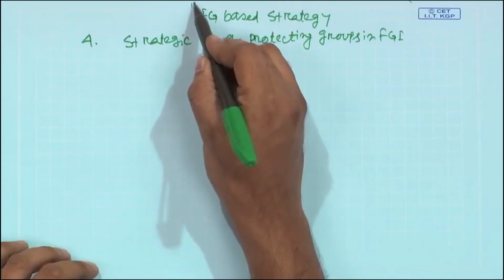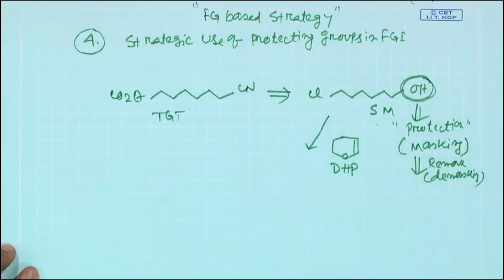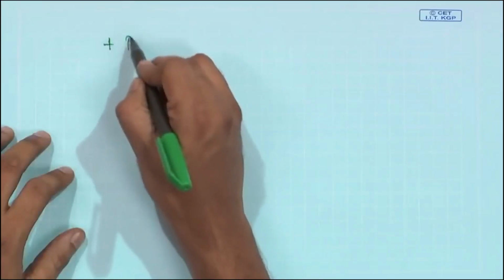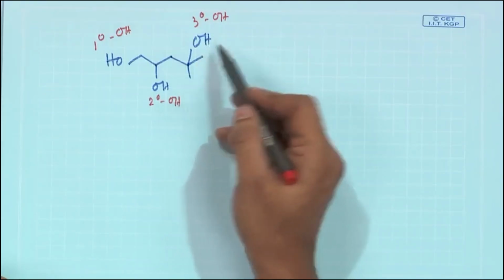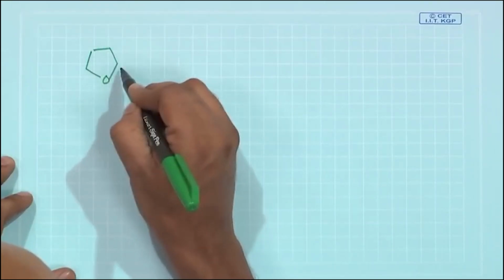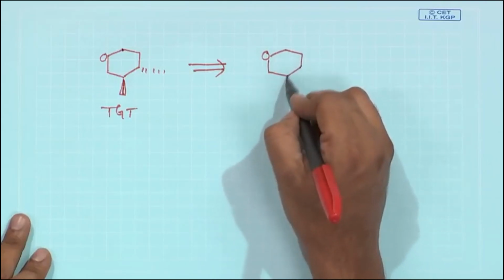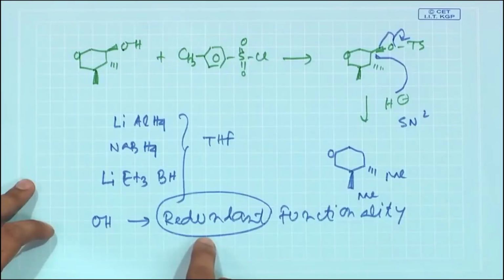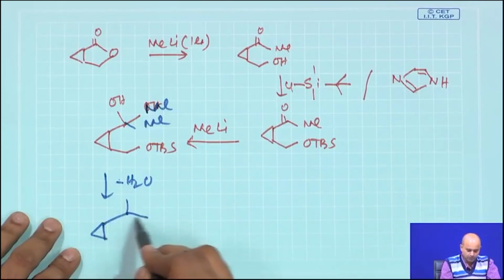Fg based strategy based on protecting groups